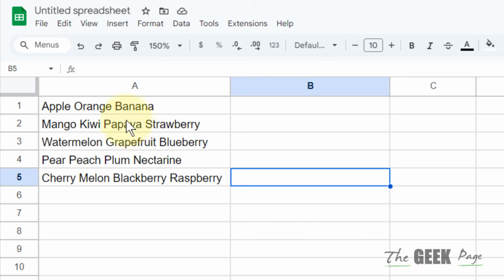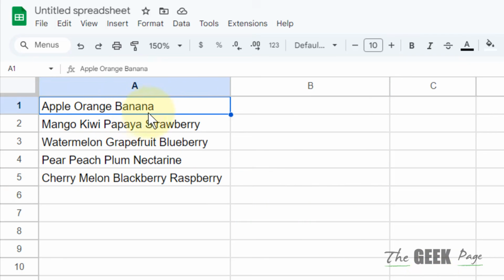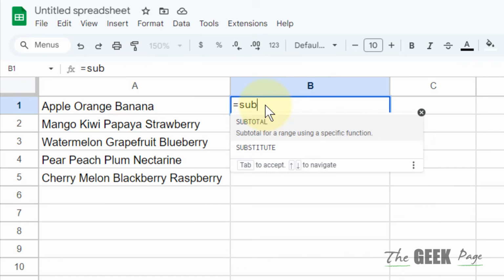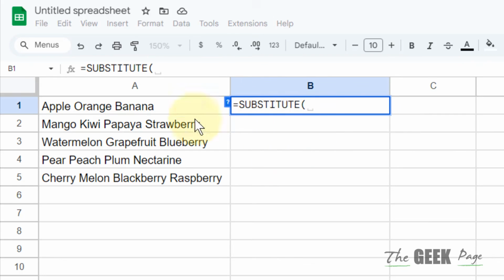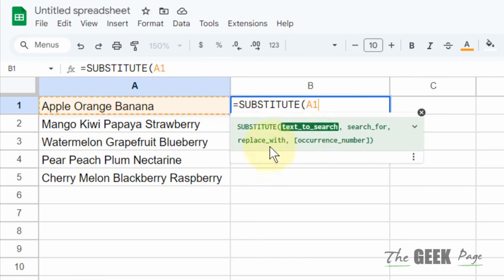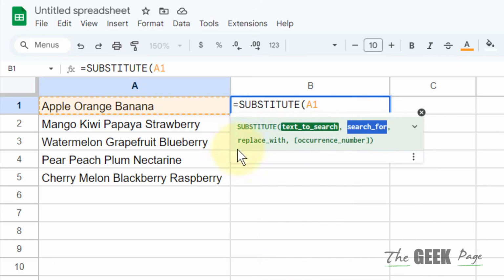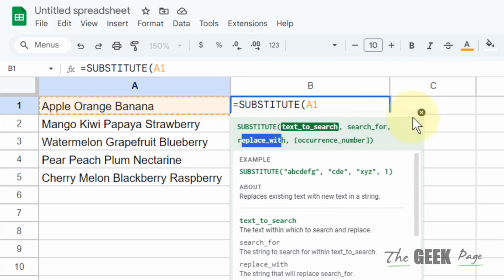How to Add Comma After Each Word In Google Sheets